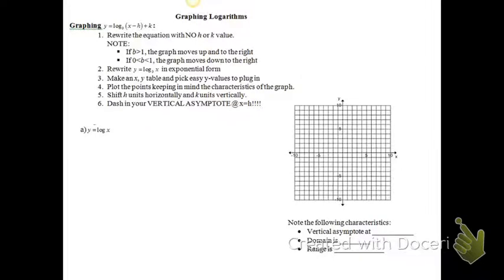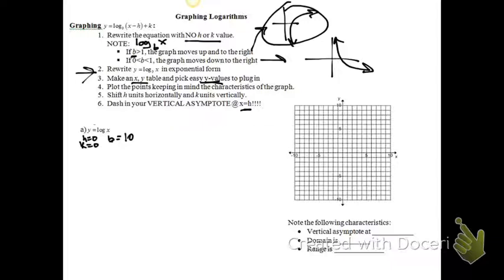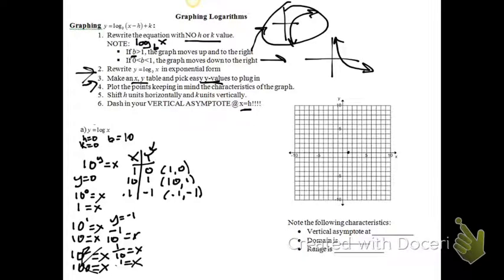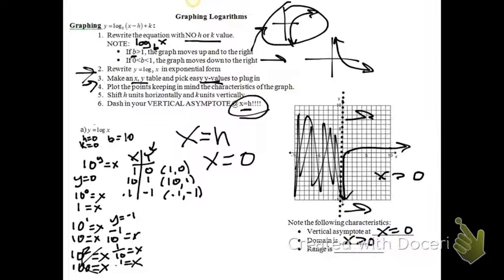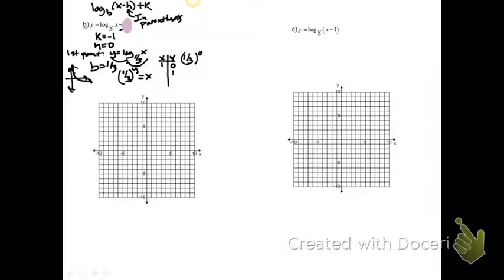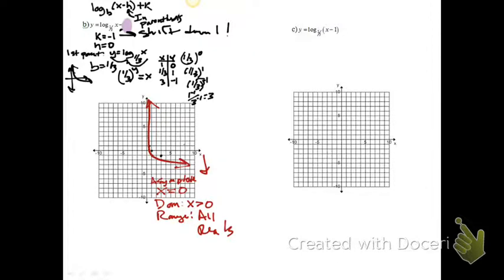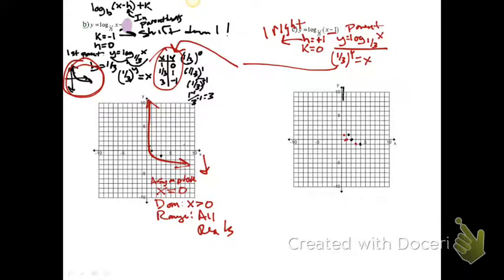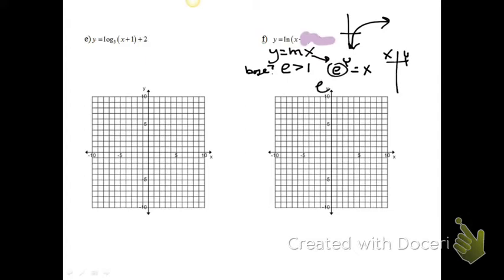8.4: graphing logs